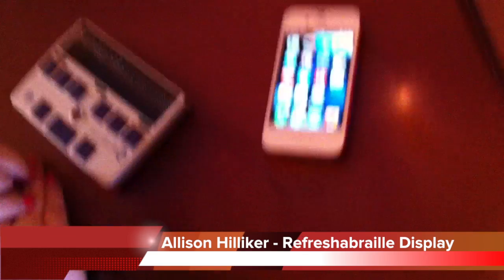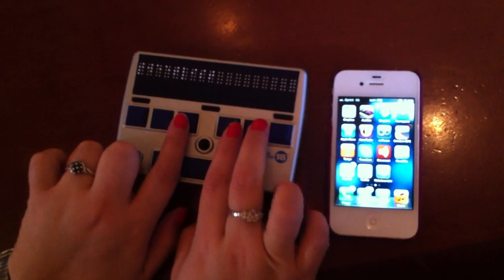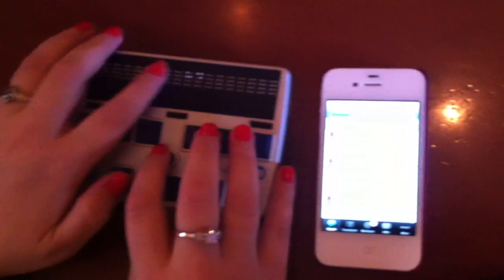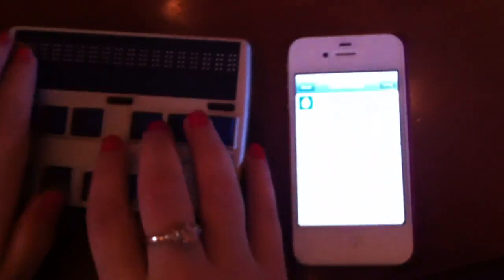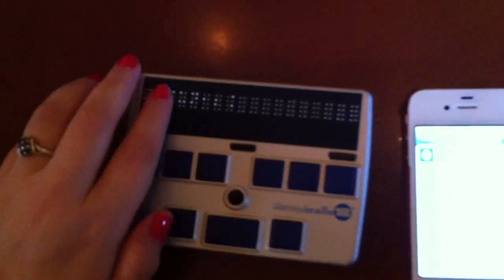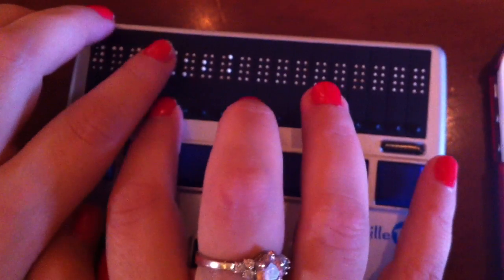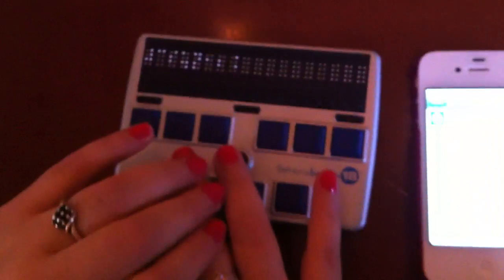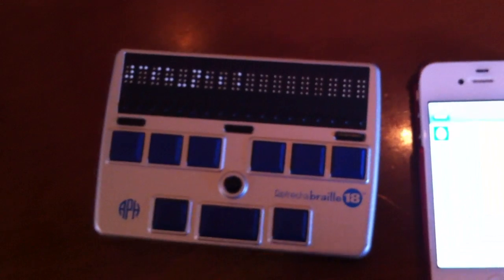Refreshabraille Display Demo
Allison Sheridan interviews Allison Hilliker about the APH Refreshabraille Display at the CSUN Persons with Disabilities Expo 2012. This display works over Bluetooth to control iOS devices. Allison Hilliker is co-host of the Blind Access Journal podcast with Darell Shandrow.